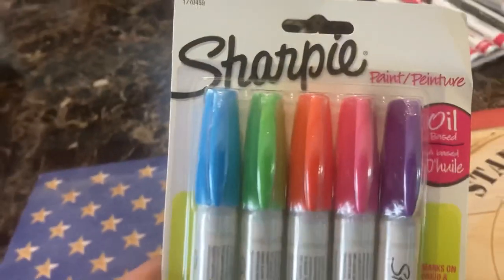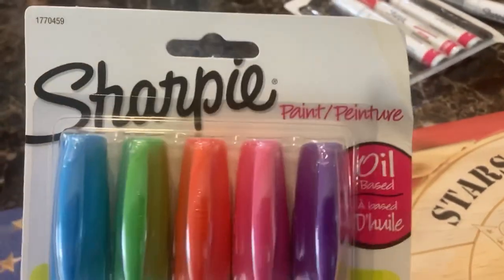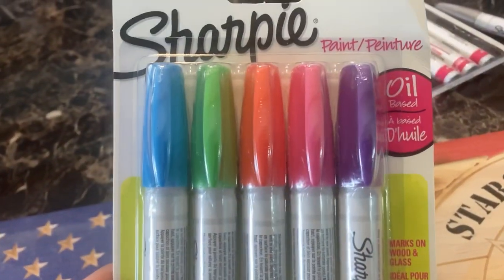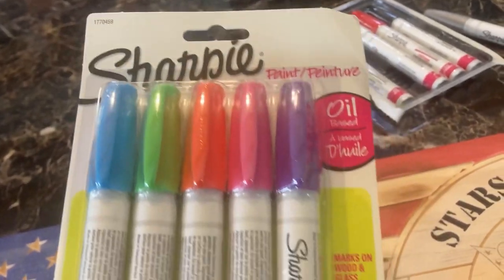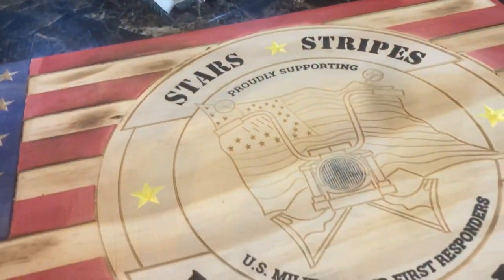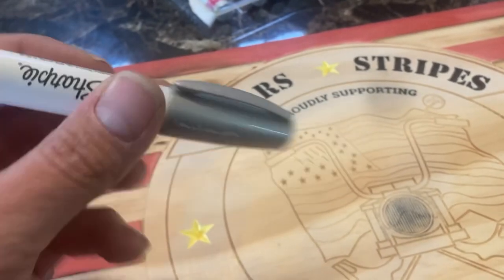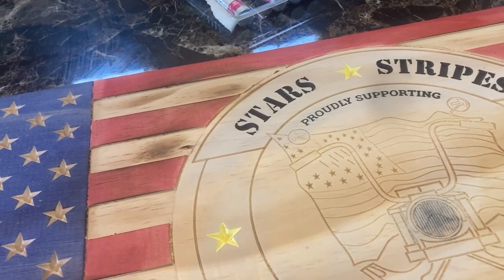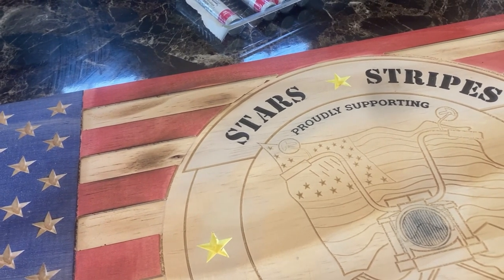New flag painting test - Sharpie Oil Based Paint pens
Paint Pens link to my Amazon